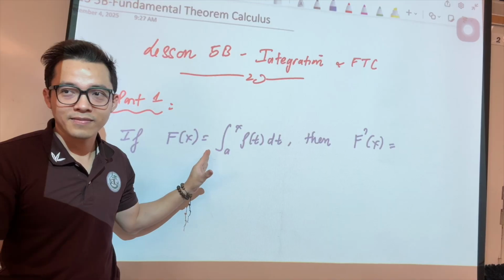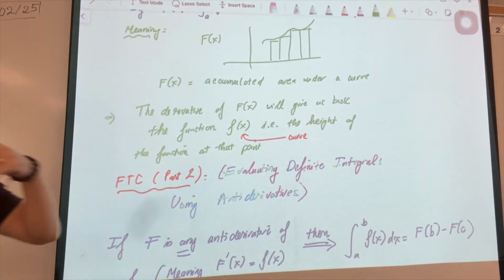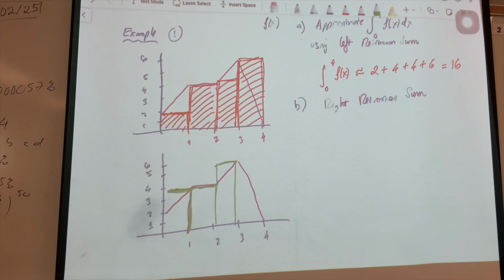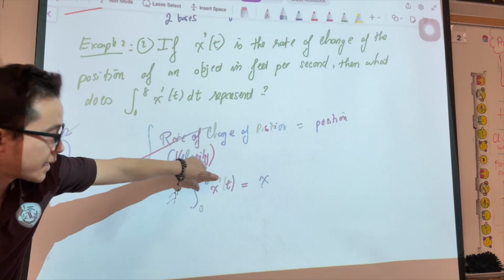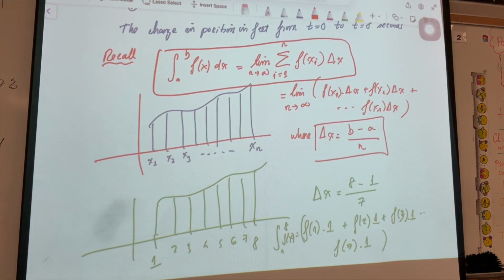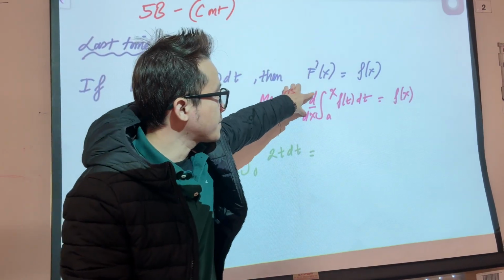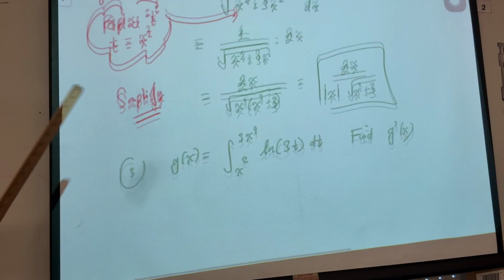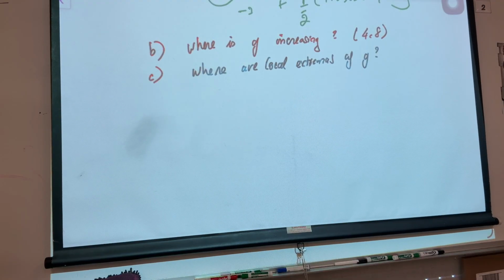Lesson 5B - Integration & FTC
12/04 - 12/5/2025. This is a 2-day lesson about integration and the Fundamental Theorem of Calculus (2 parts).